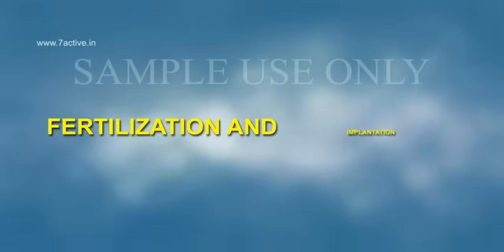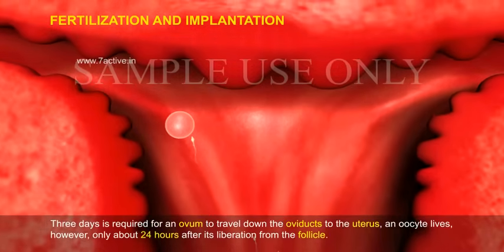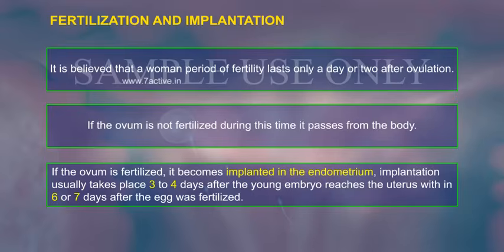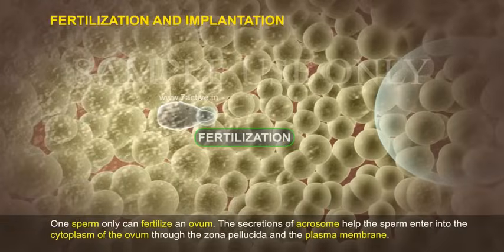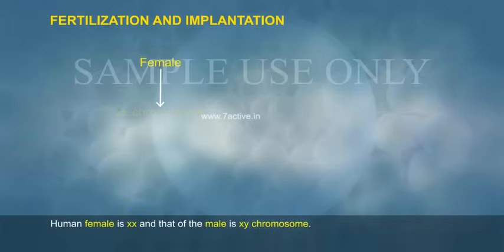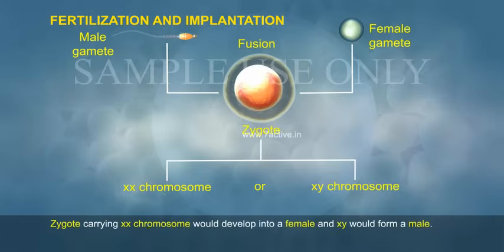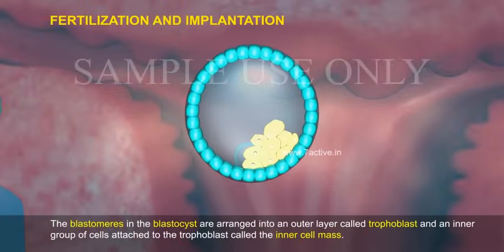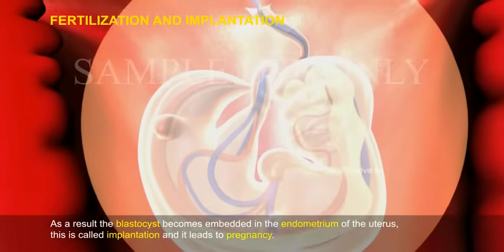FERTILIZATION AND IMPLANTATION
7 Active Technology Solutions Pvt.Ltd. is an educational 3D digital content provider for K-12. We also customise the content as per your requirement for companies platform providers colleges etc . 7 Active driving force "The Joy of Happy Learning" -- is what makes difference from other digital content providers. We consider Student needs, Lecturer needs and College needs in designing the 3D & 2D Animated Video Lectures. We are carrying a huge 3D Digital Library ready to use.